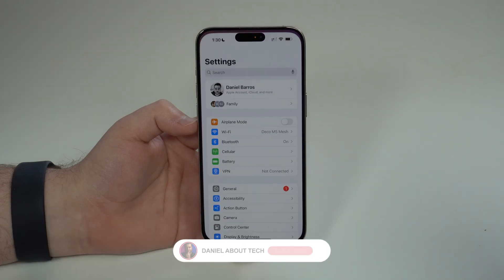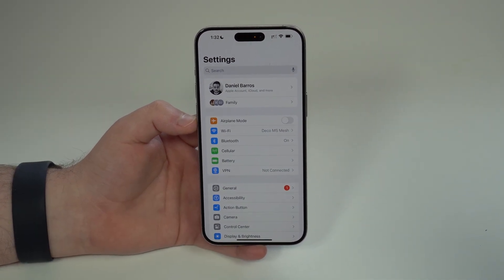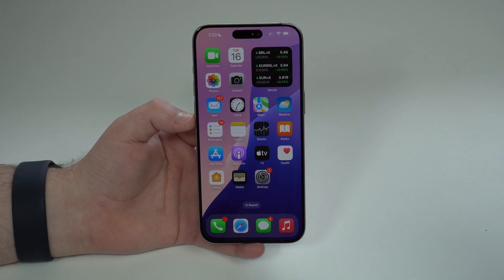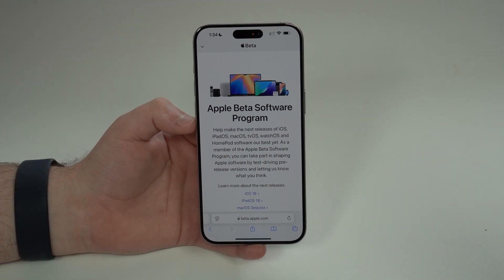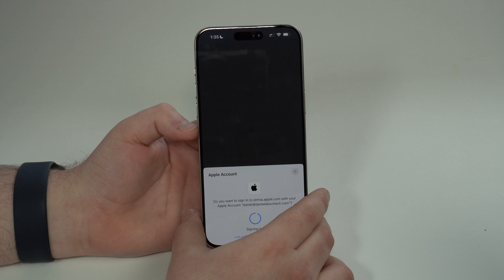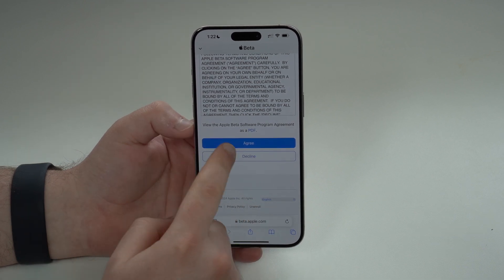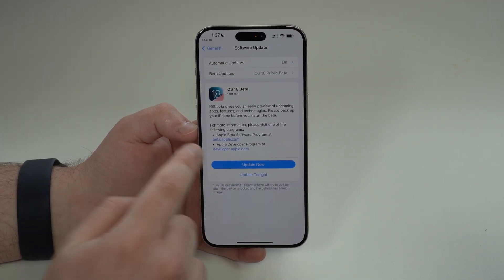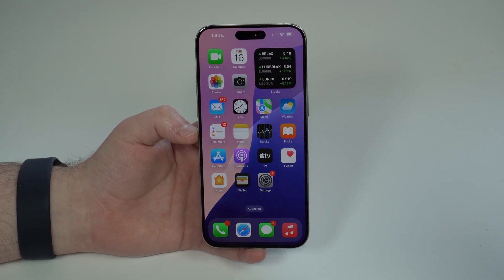How to Update to iOS 18 Public Beta!! (More Stable and Reliable!)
In this video I teach you how to Update and Install iOS 18 Beta Public Beta! It's the most stable, solid and reliable version of iOS 18 so far, which is recommended for the general public, for anyone who wants to try iOS 18 without the amount of bugs and reliability issues of the Developer Beta.

But of course, it's still a beta, so check out the links bellow and don't forget to backup your iPhone while still in iOS 17 so if you wan't to downgrade later on, you won't lose any of your data and files.